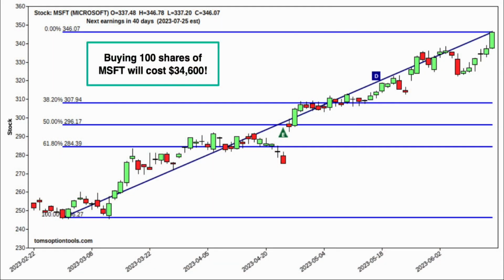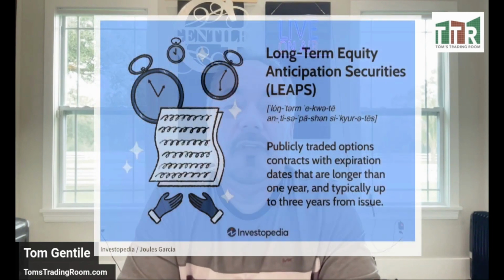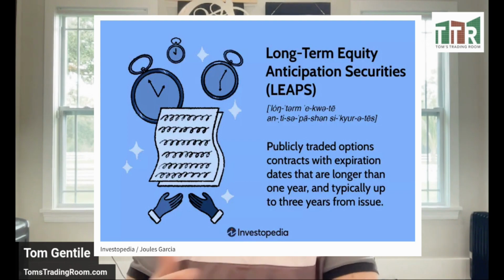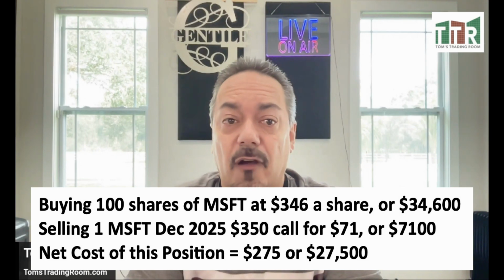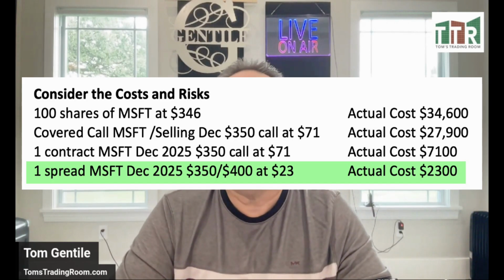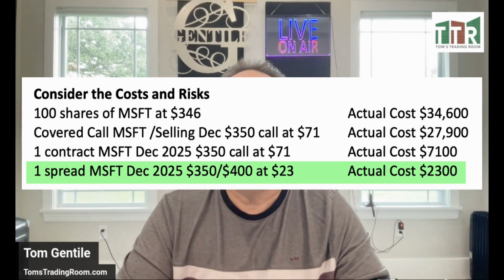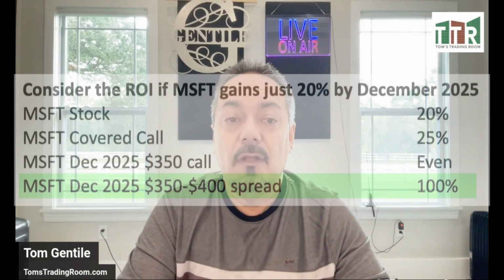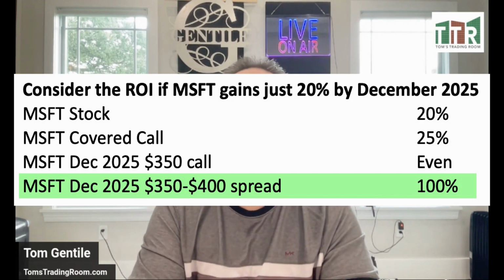Invest Like a Pro: 5 AI Stocks at Discounted Prices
In this video, I'm showing you 5 AI stocks that are moving the market and how to invest in them cheaply. These stocks are all moving higher, so now is the time to invest!

If you're looking for a great way to make some extra money, then check out this video! I'm showing you how to invest in five high-growth AI stocks that are moving the market. These stocks are worth investing in, so be sure to watch the video to learn more!
14 for $14 TRIAL TO TOMS OPTION TOOLS INCLUDES ONE TO ONE TRAINING SESSION – CLICK HERE!

Philosophy
90% of Traders will Trade what they think is happening
9% of Traders will Trade what they see happening
1% of Traders will trade what no one else sees happening